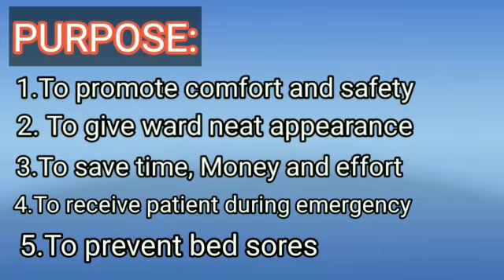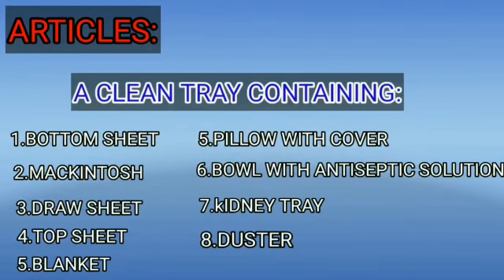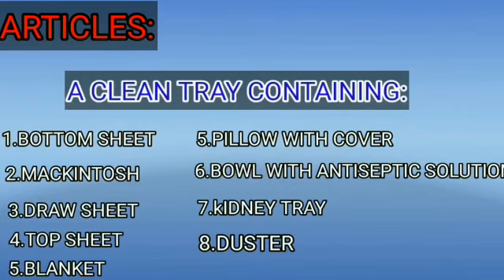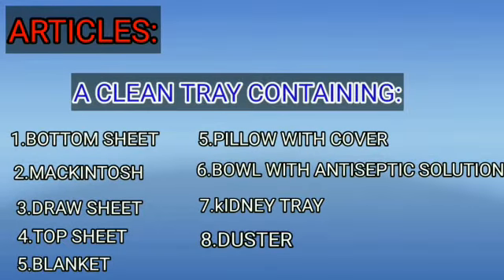Bed Making Procedure In Nursing Full Video / Bed Making Theory & Practice Procedure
This Video Make By VINS & RC

@VYDEHI_INSTITUDE _OF_MEDICAL_SCIENCES_AND_RECHARGE_CENTER